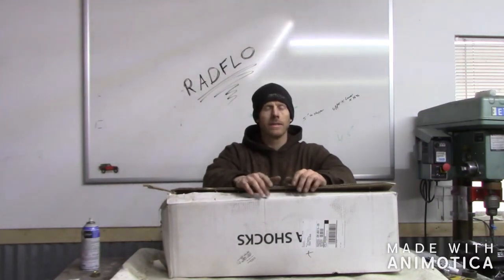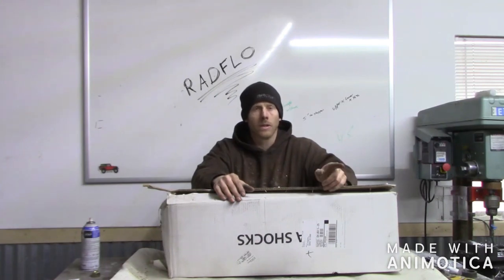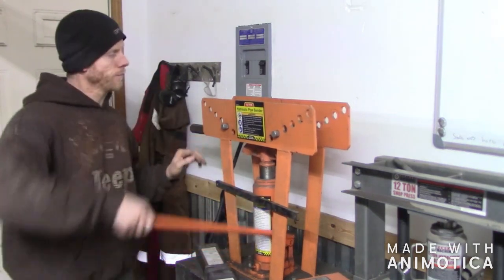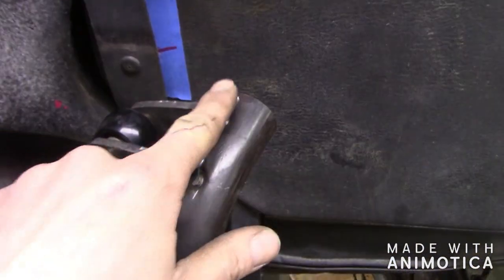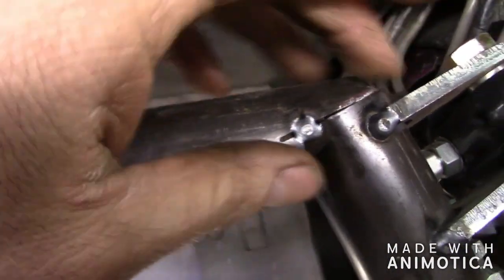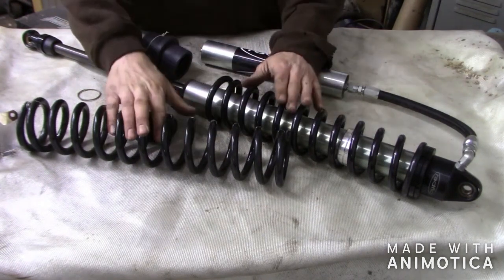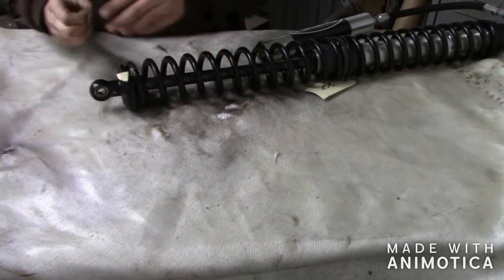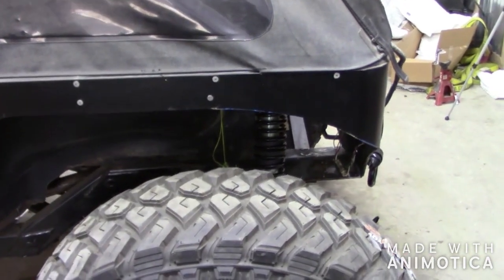Mounting coilovers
Installation of Radflo coilovers on the rear of the Jeep TJ.  I will go over some wats of mounting coilovers and some info on spring rates.